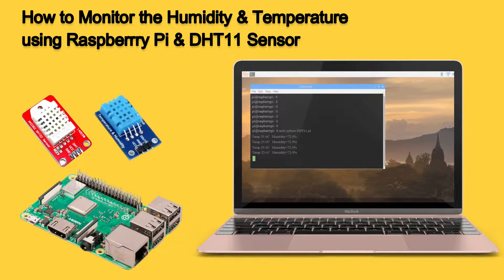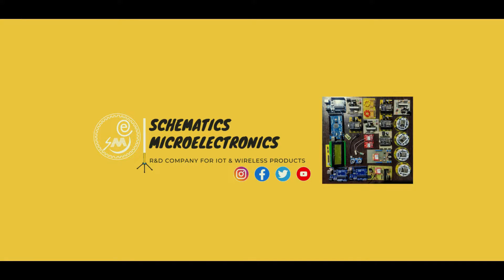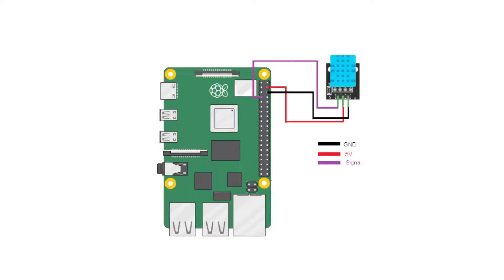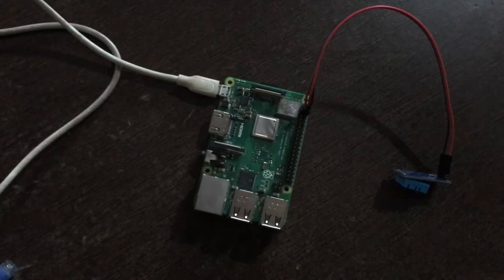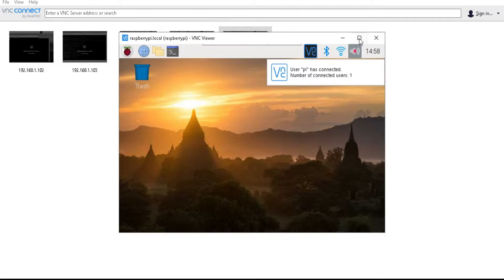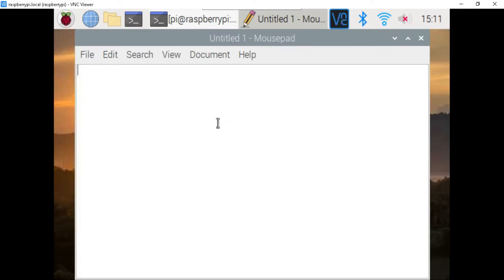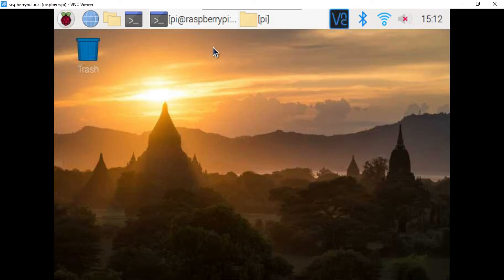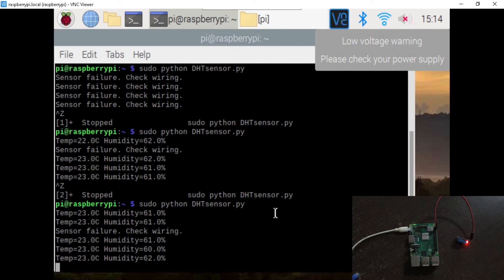Raspberry Pi with DHT11 | Humidity and Temperature Sensor Monitoring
This Video will guide you How to monitoring of the Humidity & Temperature with Raspberry Pi using DHT11 or DHT22. So watch each & every step of the video.

Key Moments:

0:33 Hardware Introduction
1:31 Circuit Diagram DHT11 sensor with Raspberry Pi
2:13 Access Raspberry Pi remotely using VNC Viewer
2:52 Installation of Python3 in Raspberry Pi
3:07 DHT sensor library installation in Raspberry Pi
3:19 Creating a DHT sensor program file using Text Editor
3:24 Programming Code link for the DHT sensor
3:47 How to save DHT program file in Raspberry Pi format
4:00 Live testing of DHT Sensor Program using LX Terminal

Important Links:
Program Link for DHT11 Sensor: